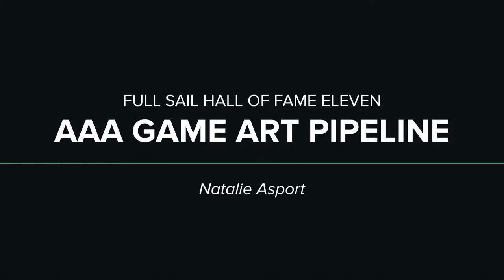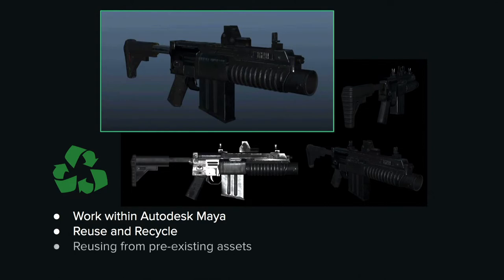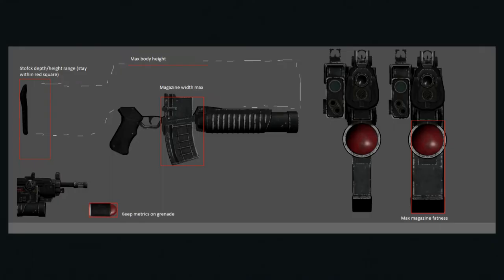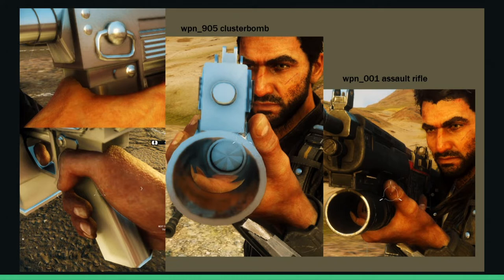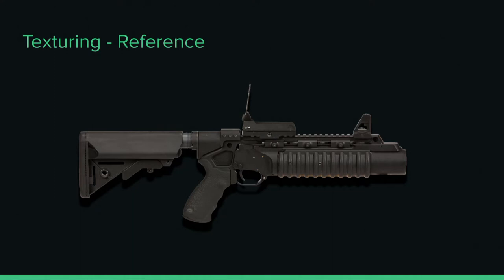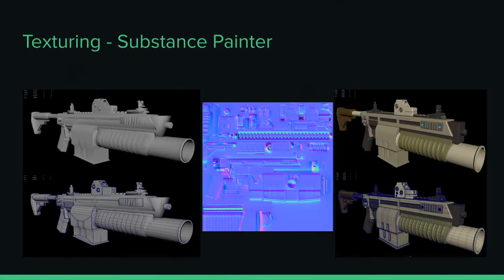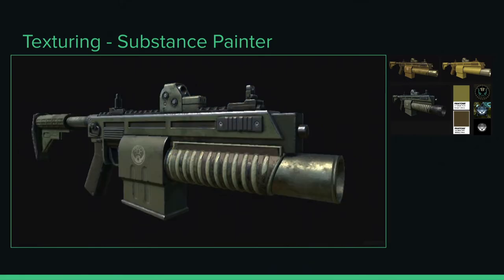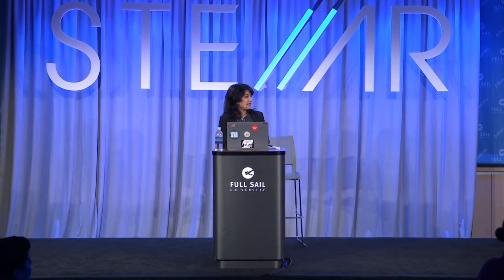AAA Game Art Pipeline - Part 1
This two-part workshop will show a behind-the-scenes look at the process of creating the art for two of the weapons from 'Just Cause 4'. Part one will focus on the Cluster Bomb Launcher from the 'Danger Rising' DLC; part two will focus on the Demon Crossbow from the 'Los Demonios' DLC. Both sessions will cover the specific hurdles and victories one would encounter along the way, specifically breaking down the workflow from concept to 3D interpretation to modeling and texturing, with insight into both the software/technology as well as the collaborative work that goes into this work.

SPEAKER
Natalie Asport